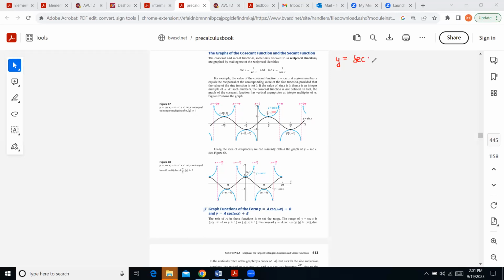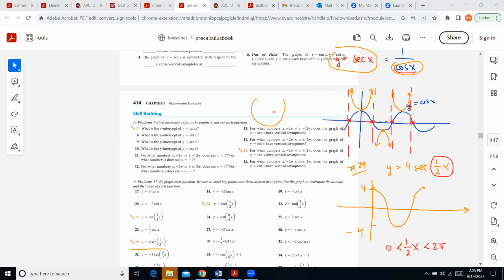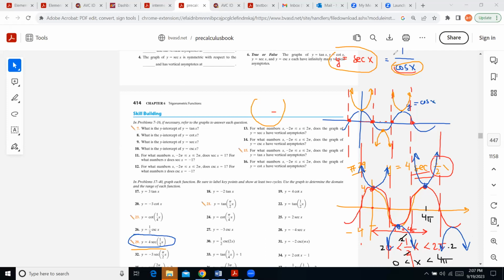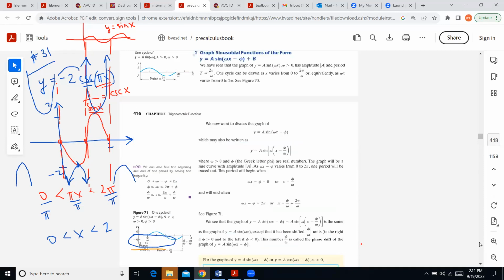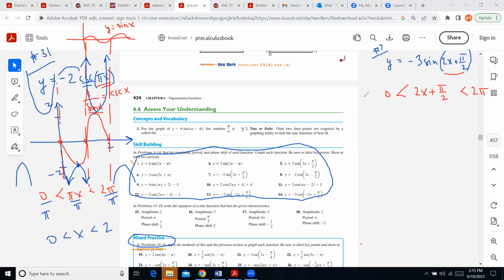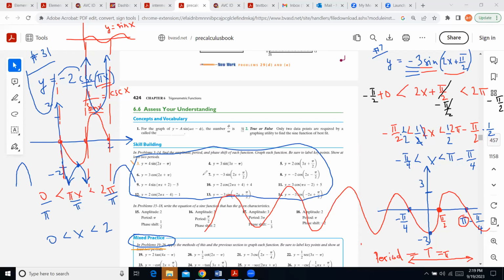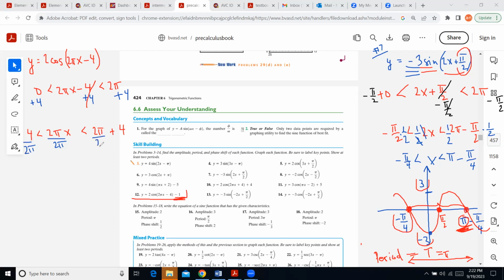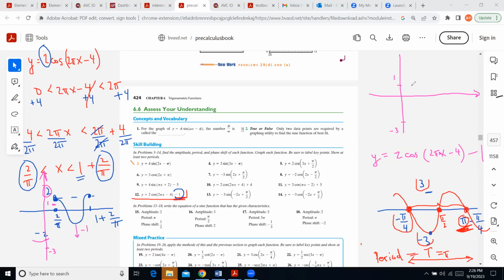9. Math 135